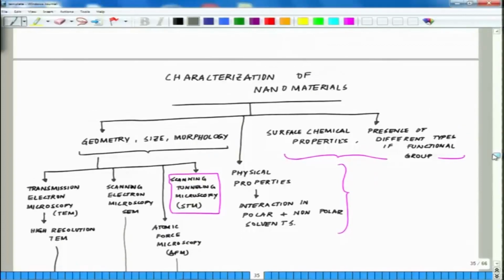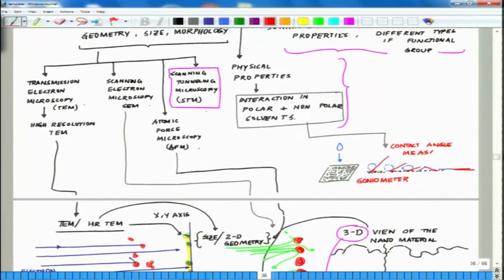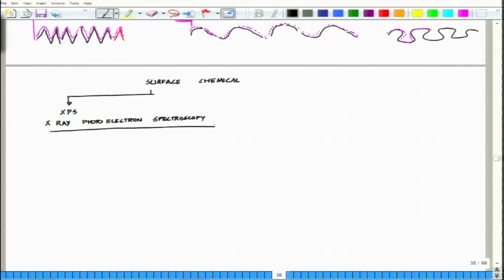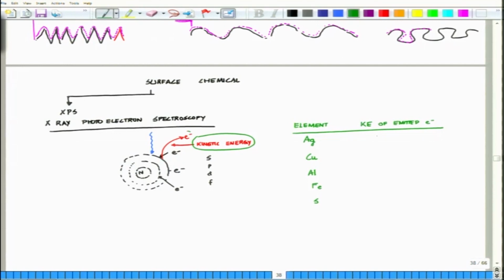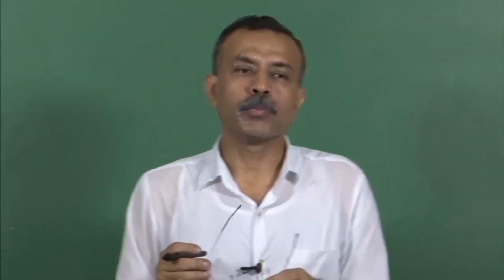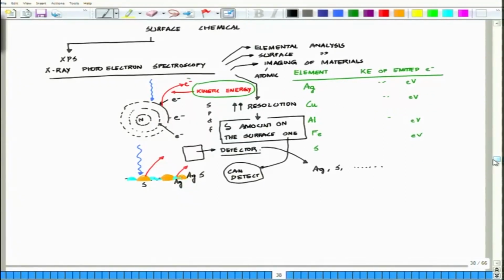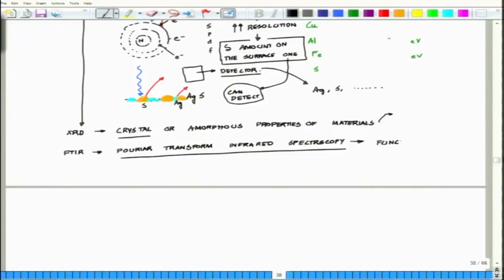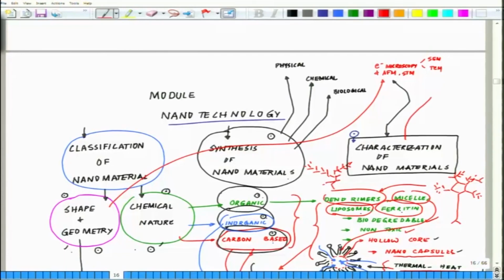Characterisation techniques for physical chemical surface properties material